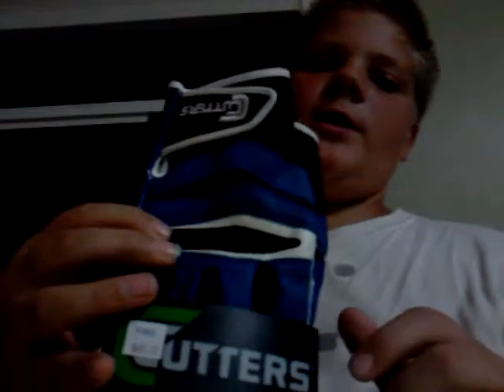Cutters X40 c-tack revolution unboxing